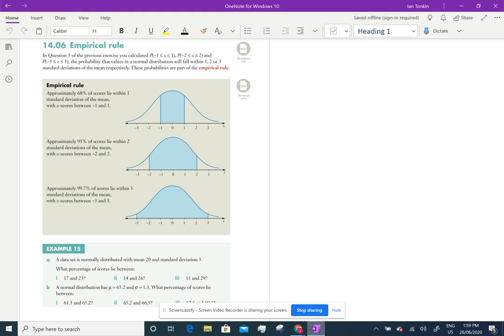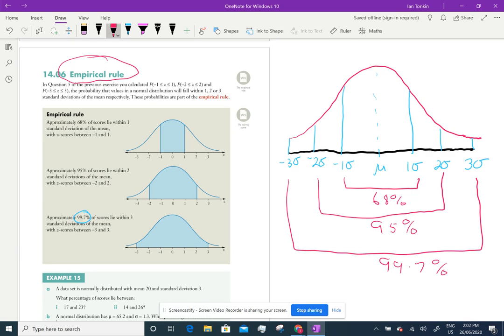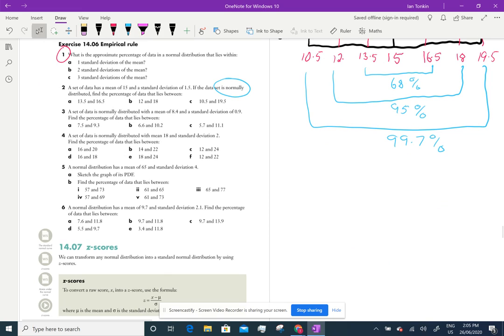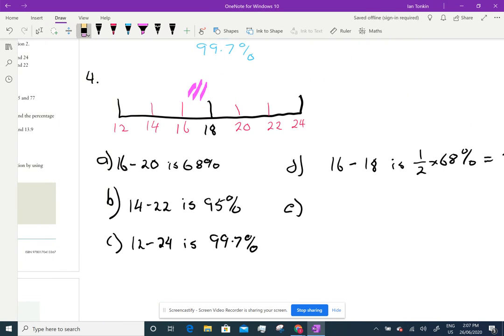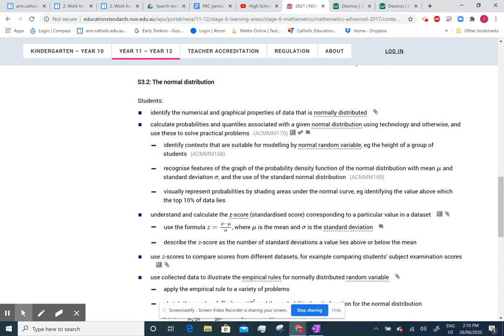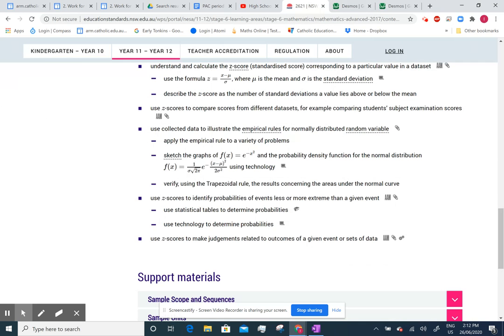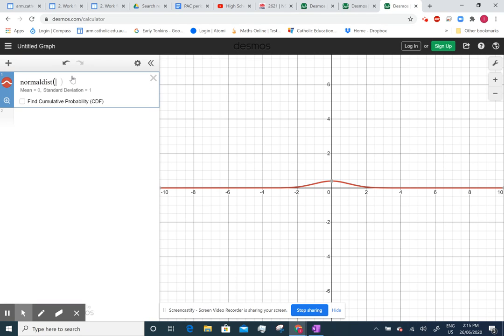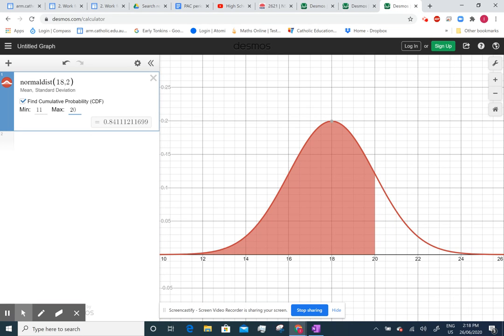Year 12 Advanced Maths in focus Ex 14:06 Q1, 2 and 4 with Desmos graphs